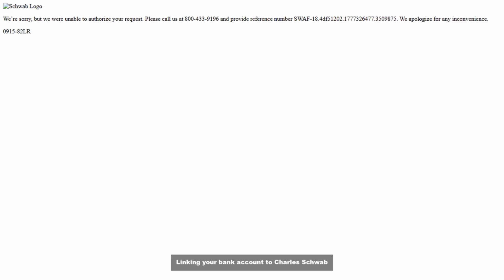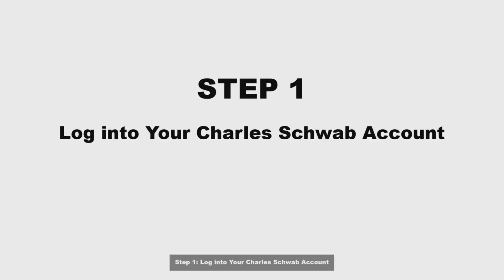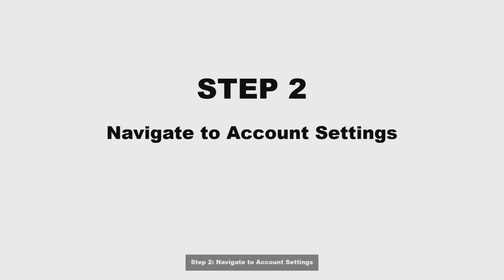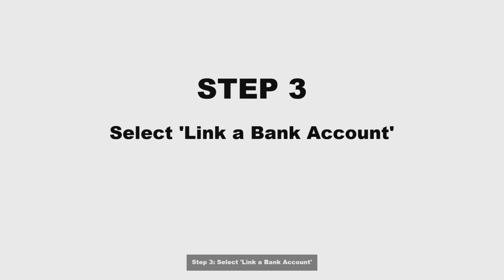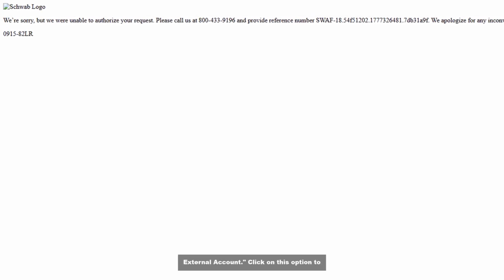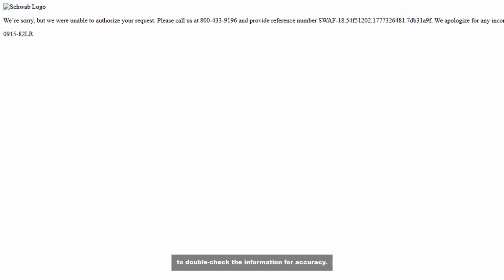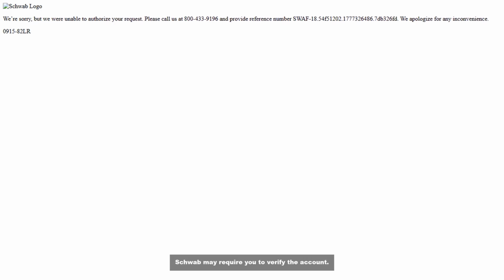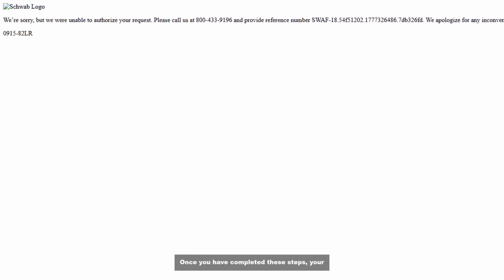How To Link Your Bank Account To Charles Schwab 2026 (COMPLETE GUIDE)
In this video, we provide a complete guide on how to link your bank account to Charles Schwab in 2026. Learn the step-by-step process and tips to ensure a smooth connection.